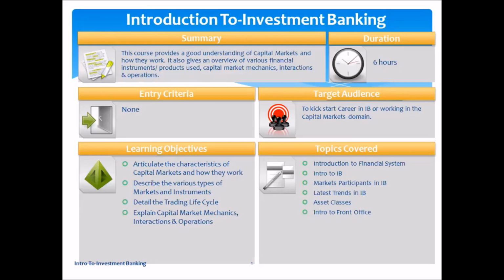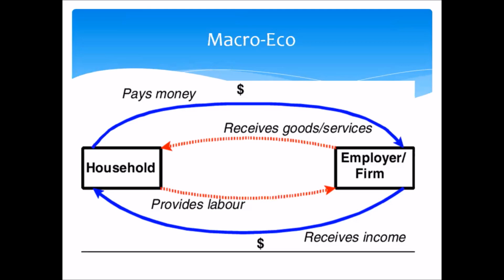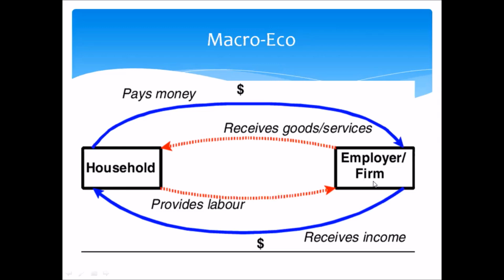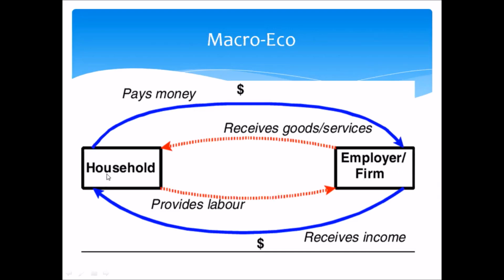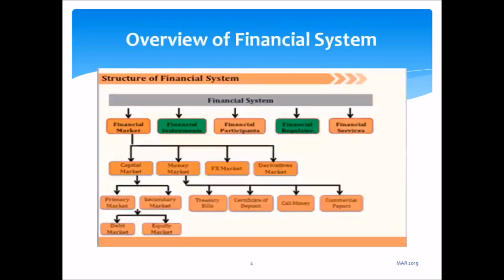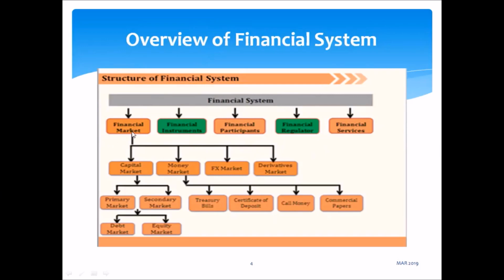Introduction to Investment Banking | Techcanvass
Domain knowledge is an important skill for every business analyst.

These domain training programs are on:

a) Banking
b) Investment Banking
c) Trade Finance
d) Insurance
e) US Healthcare
f) Supply chain & more...

Techcanvass is an IT certifications training organisation. We provide IT certifications training for professionals.

We specialize in the following areas:

a) Business Analysis certifications
b) Domain Training courses
c) Automation Testing Courses
d) Robotic Process Automation (RPA) business analysis